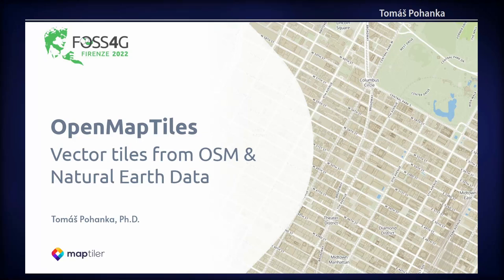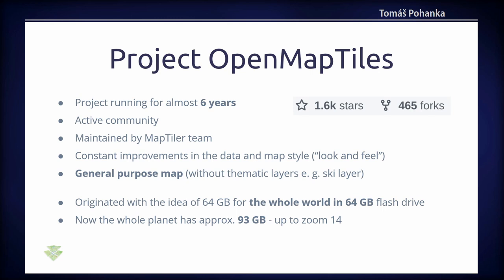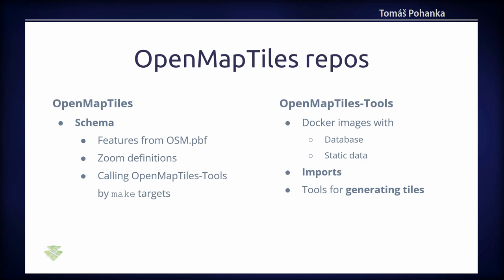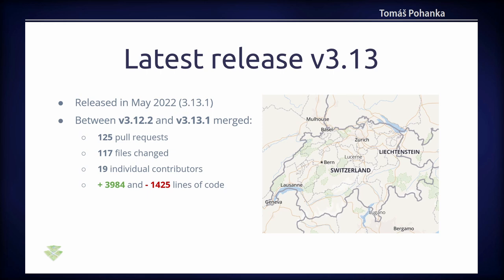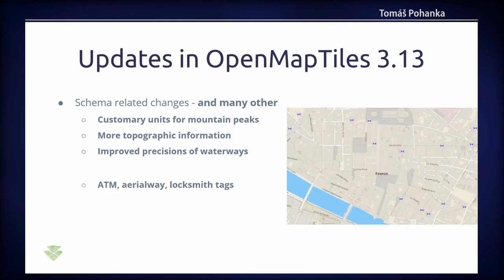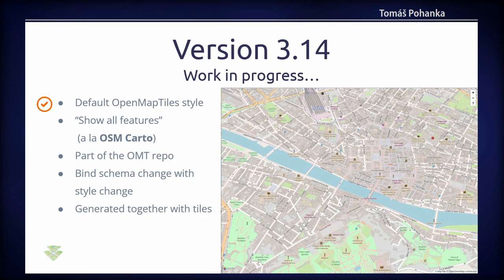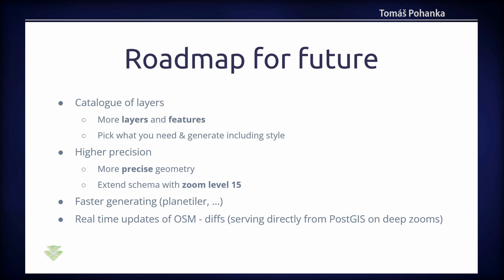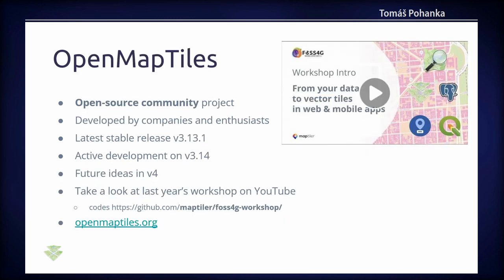FOSS4G 2022 | OpenMapTiles 3.14 - vector tiles from OpenStreetMap & Natural Earth Data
OpenMapTiles is an open-source set of tools for processing OpenStreetMap data into zoomable and web-compatible vector tiles to use as high-detailed basemaps. These vector tiles are ready to use in MapLibre, Mapbox GL, Leaflet, OpenLayers, QGIS as well as in mobile applications.
Dockerized OpenMapTiles tools and OpenMapTiles schema are being continuously upgraded by the community (simplification, performance, robustness). The presentation will be demonstrating the latest changes in OpenMapTiles. The last release of OpenMapTiles greatly enhanced cartography and map styling possibilities, especially for roads such as adding new tags (expressway, access, toll). But also adding concurrent route labels or motorway junctions. Improvements were also done in the countryside by adding important tracks and paths (displaying from zoom 12), cliffs, aretes, and ridges. Another enhancement is the possibility to show mountain heights in customary units (feet in the US). OpenMapTiles is also used for generating vector tiles from government open-data secured by Swisstopo.

Tomáš Pohanka